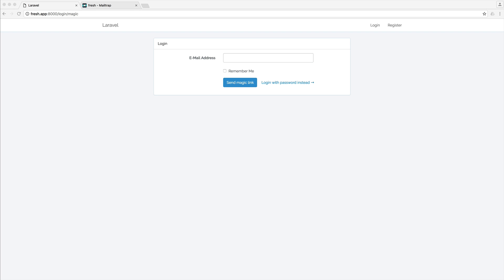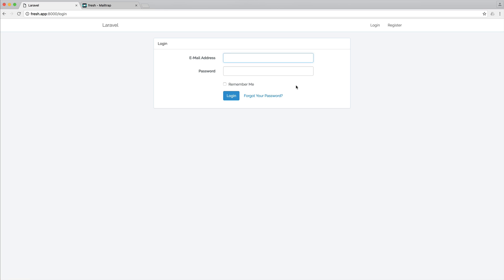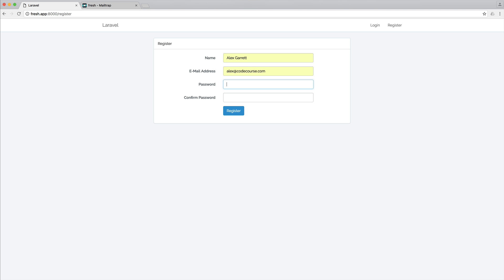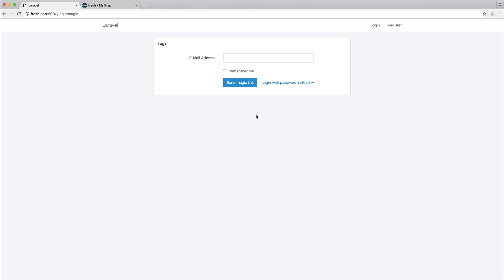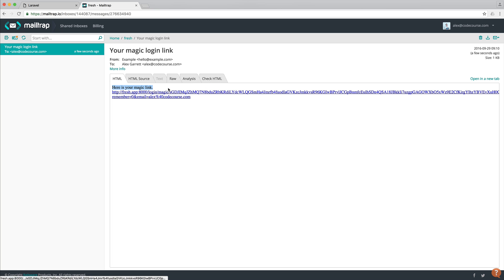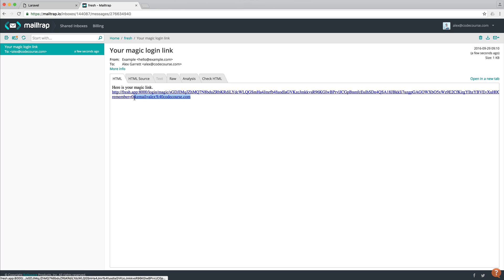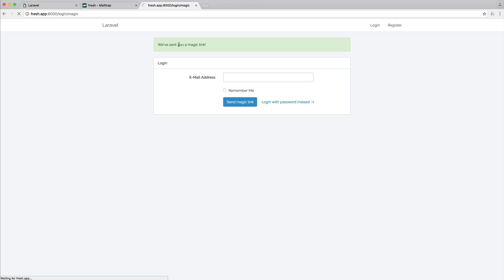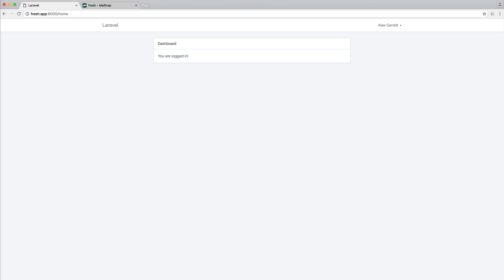Passwordless Authentication with Laravel: Introduction (1/6)